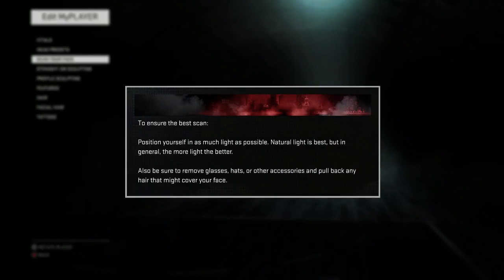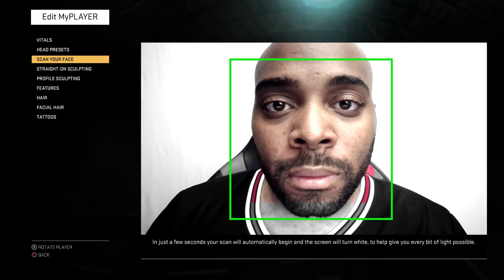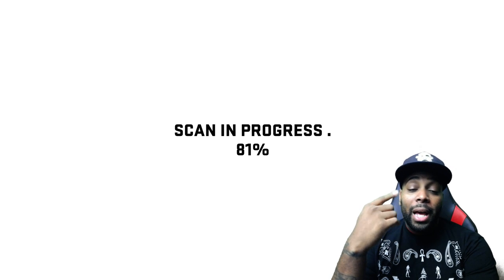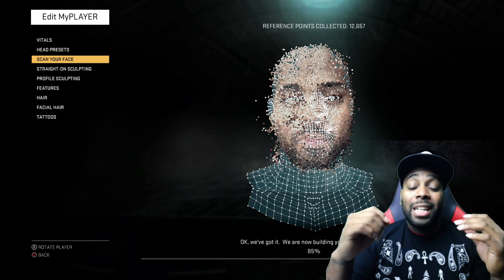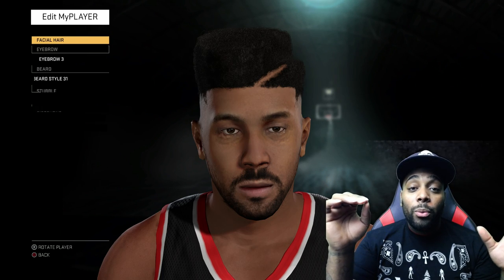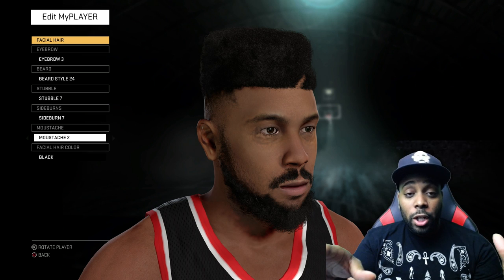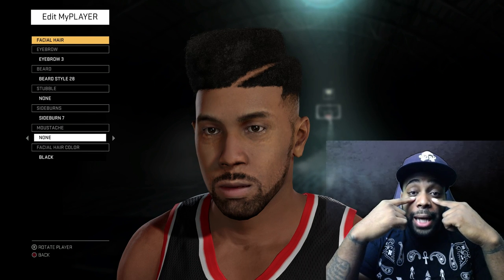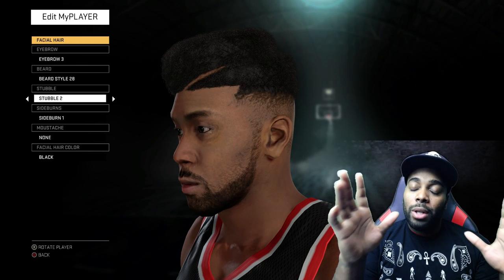NBA 2K16 Face Scan Tutorial - How To Get The Best Results Possible For MyPlayer | iPodKingCarter